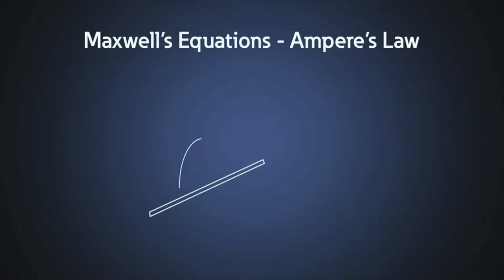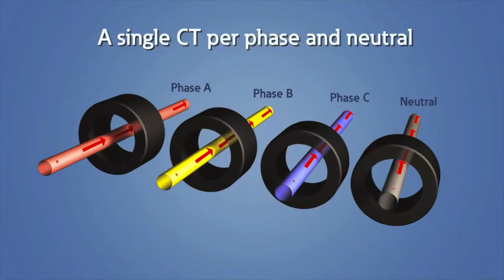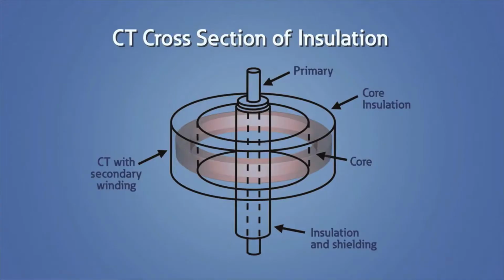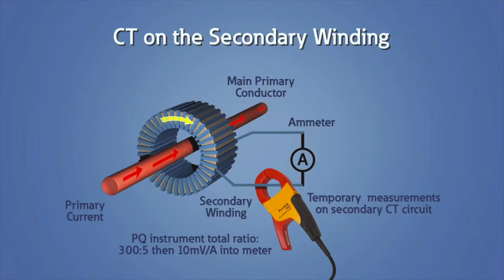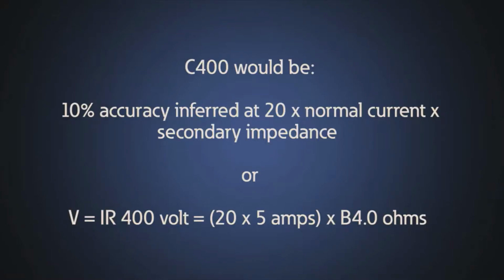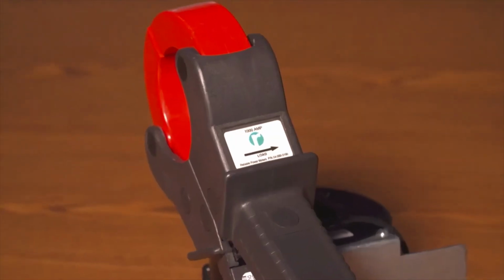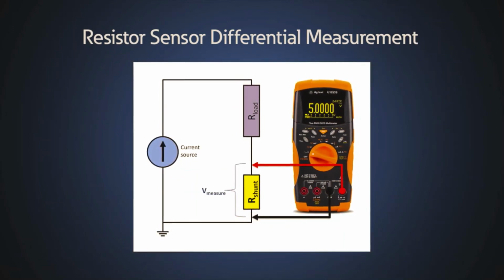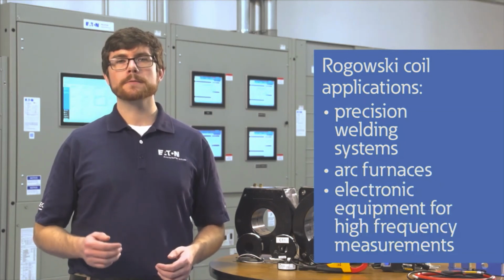How Current Transformer Works and used